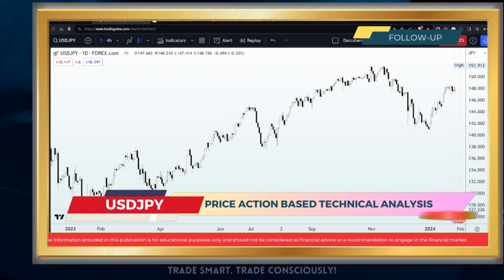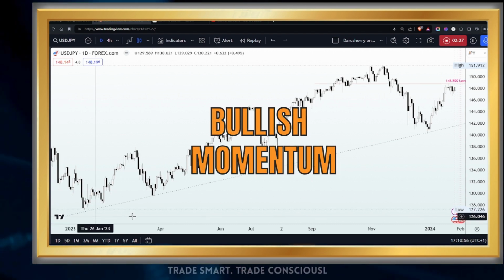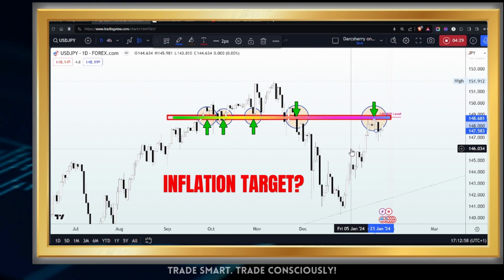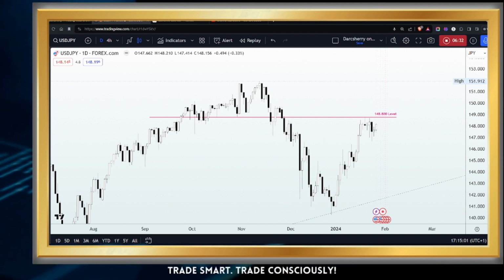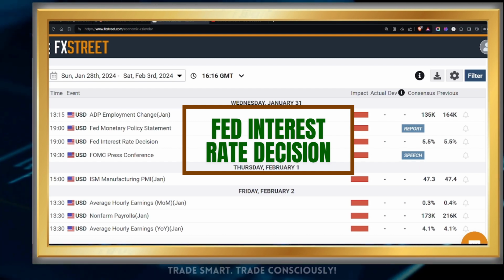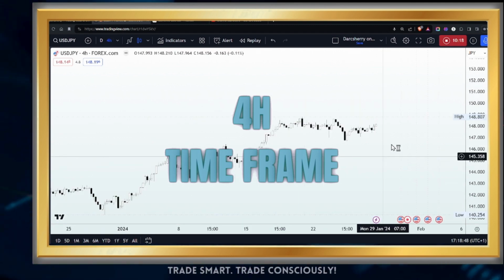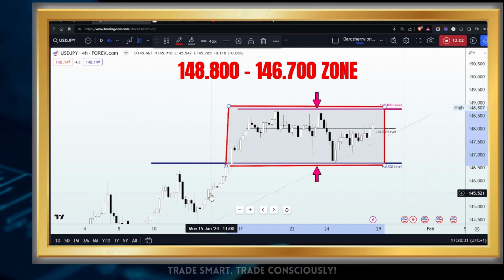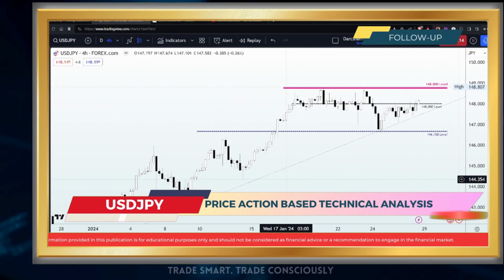Navigating The USDJPY Chart Amidst a Resilient US Economy | USDJPY Price Action | 29 Jan - 2 Feb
The Tokyo Consumer Price Index (CPI) for January witnessed a deceleration in Japan's national capital, dropping to 1.6% from the previous reading of 2.4%. This marks the first time in almost two years that consumer inflation has fallen below the Bank of Japan's (BoJ) 2.0% target. Additionally, the Core CPI (YoY) experienced a decline from 3.5% to 3.1%.

The Bank of Japan's December meeting minutes shed light on the monetary policy outlook and Yield Curve Control (YCC). Members of the BoJ Board expressed a consensus in favor of "patiently maintaining an easy policy." Several emphasized the need to observe a positive wage inflation cycle before contemplating the cessation of negative rates and YCC.

BoJ Governor Kazuo Ueda reaffirmed a strong commitment to achieving the 2.0% inflation target. His statements hinted at a potential gradual reduction of extensive stimulus measures in the future, aligning with the central bank's objectives for inflation and economic stability.

On the flip side, the USD is experiencing a recovery driven by market adjustments in response to the Federal Reserve's (Fed) rate cut expectations. Despite soft Personal Consumption Expenditures (PCE) figures from the US in December, which didn't significantly impact market expectations on the upcoming Fed meeting, there is speculation about a delay in the easing cycle from March to May. However, the Fed's tone in the upcoming meeting could alter these expectations.

Given these recent developments, how should we navigate the current market conditions?

USDJPY Technical Analysis:
As discussed in the video, the recent upward momentum is showing signs of easing, leaving room for a possible USD pullback. However, for a confirmed uptrend continuation, we need to see sustained trading above 148.800. Our detailed technical analysis focused on the current bullish market structure, with particular attention to the crucial level of 148.800, set as a pivotal point for the upcoming week. This level gains significance as a potential catalyst for a clear uptrend if buying pressure persists. The market's response to this level at the beginning of the new week will strongly influence the direction of price action in the days ahead.

Join me in exploring potential trading opportunities using trendlines, key levels, and chart patterns.

Wishing you success as you navigate the USDJPY market this week!

0:04 Disclaimer
0:08 Introduction to USDJPY price action analysis
0:35 Review/Reference to last week's performance
1:35 Disclaimer
2:10 USDJPY Technical analysis on Daily Timeframe
6:00 Macroeconomic event for the week and USDJPY News and Events
10:25 USDJPY Technical analysis on 4H Timeframe
11:40 Conclusion on next week's projections/USDJPY Price Forecast